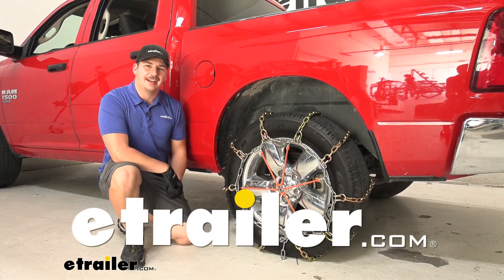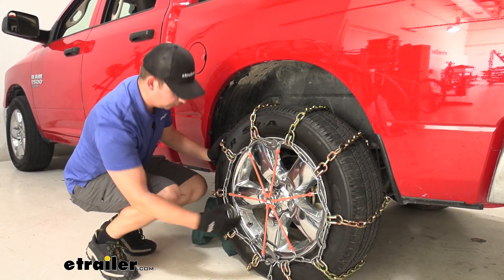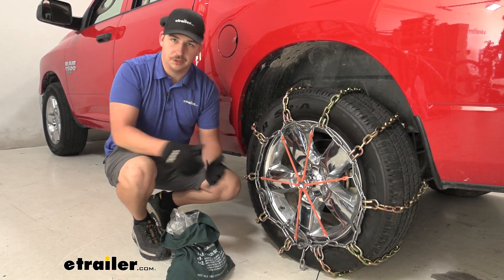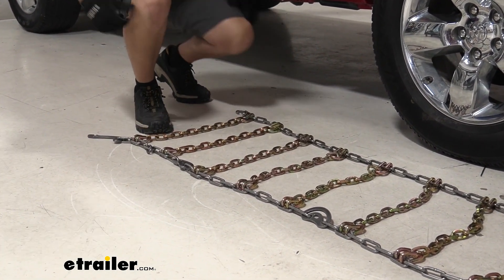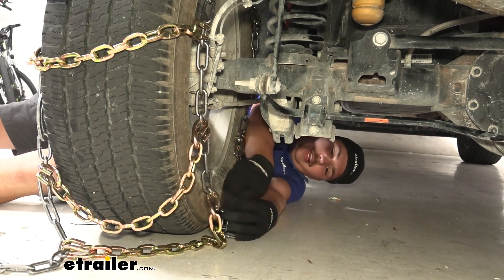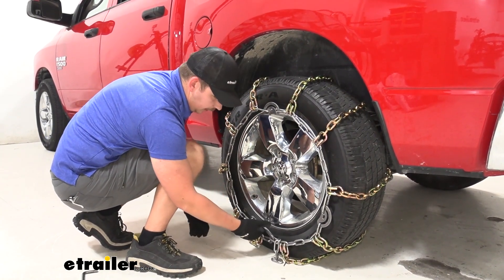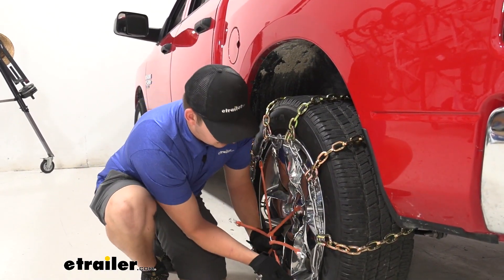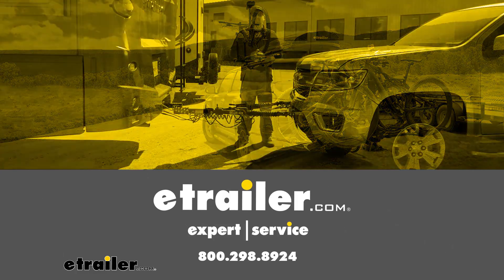DIY Install: Titan Chain Alloy Snow Chains w/ Cams for Wide Base Tires on your 2022 Ram 1500 Classic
Hi, everyone. Aiden here with etrailer.com. Today we're gonna be taking a look at the Titan Chain alloy snow tire chain here on our 2022 Ram 1500 Classic. That's gonna be a ladder pattern style chain which means these cross sections go perpendicularly across the tire. That's gonna make it really nice for our starts and stops but not be the best for overall ride quality but in the snow and ice, that's not what you're looking for. You're looking for traction and this is definitely gonna do that.

The square shape links here are gonna be good for bite into that deep snow and ice compared to something like a twist link or a cable chain. This is going to be a lot more aggressive. This does have cam tensioners three in total around the tire chain that we can twist and use to tighten up the tire chain. We still recommend having a rubber tensioner as well just for that added layer of security, but it is nice that we get these extra points of adjustment on the chain. The chains come to pair and they come in this canvas bag.

This isn't my favorite method of carrying tire chains. You can reuse it, but over time they have a tendency to rip especially with these more aggressive chains, you'll often find that these bags are already ripped. You can see this one already has a small tear in the back already. So I recommend just getting something like a plastic tote. It's gonna be more durable and it's gonna help with any sort of wet water from getting into your vehicle if you choose to store your chains there.

Kicking off the install here, we wanna lay out the chain and make sure that nothing's tangled up. This style of chain can get pretty tangled in the bag typically. So it's good to make sure everything's in good working order. Ours is all good here. And then we wanna make sure that the cams are towards the outside of the tire.

And these sections here at the end of our cross sections they have a sort of hook shape we want that hook shape facing away from the tire. So if you're driving onto the chain and attaching it that way have 'em face down, for us today we're gonna drape it over the tire and connect it on the bottom so we'll have them face down basically just touching the tire. And then of course our lever will be on the outside as well. From there we can drape it over the tire just coming here and grabbing it in the middle and then carefully pulling it over trying to keep it centered as we do so. Push it back and center it kind of front to back here as well as side to side. Luckily with the middle cam here we can kind of use that as our center mark, everything looks pretty good here and we can make our first connection in the back. So on the end closest to me we have this hook and on the end closest to the camera and you guys over there we have our free links. We basically just wanna hook that link into the hook and you can see here on the very end it's pretty loose. So we can actually go in a few links if we want. The exact fitment is gonna depend on your tire and how the tread is. We can always come back here and tighten it up or loosen it if we need to. I'll start off here right now, I'll make our connection in the front and see if we need to come back. From here we can feed our lever arm through the free length on the front end. I'm gonna go pretty far in on this one just because it's still pretty loose. And from there, just fold it back. You can see here that should pull up some of the excess chain, even so it's pretty loose right now so I might tighten it up in the back before I go and do this, but essentially this is gonna fold back and hook into the free link right there. If you like where it is, you can move onto the cams. The included tool will just insert into this slotted portion here and turn it to tighten the chain. As you go around the tire you'll feel it start to tighten up. We're getting some pretty good tension on that one and then our final one here might actually be enough to get a good solid fit. Depending on how it's fitting for you, you might not need to do all three, but for us today that's actually doing a pretty good job. So from here I'm gonna add a rubber tensioner just for the extra support. For the rubber tensioner it's not required, but we always recommend it just to get that extra fit on your tire make sure everything stays nice and tight. And when you do it, you just wanna go back and forth keeping things as even as